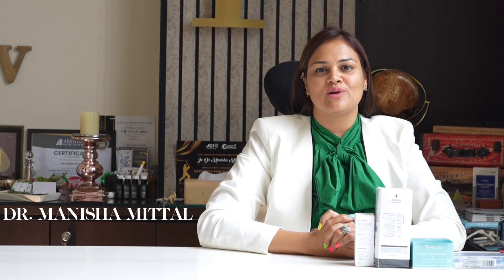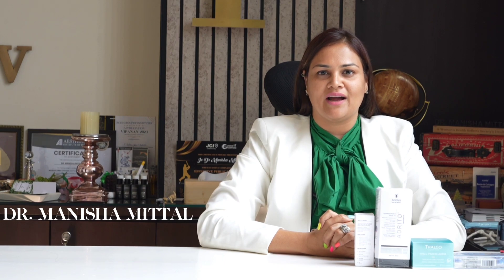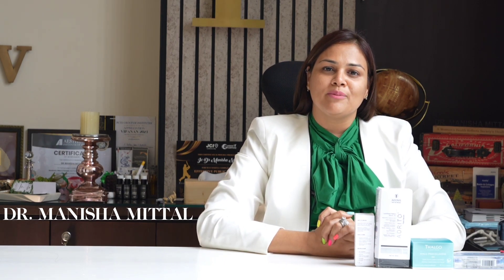Hyaluronic Acid (HA) For Glowing Skin | Dr. Manisha Mittal | Aesthetic Doctor | Skin & Hair Expert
In this informative video, join me, Dr. Manisha Mittal. I am a skin and hair care expert and aesthetician, and today, we will delve into the world of Hyaluronic Acid (HA). Discover what HA is, its incredible benefits, and how to make the most of this skincare superstar.

Hyaluronic Acid, or HA, is a naturally occurring substance in our bodies that plays a pivotal role in maintaining skin hydration and suppleness. Today, I will break down the science behind HA and explain how it can work wonders for your skin.

You will learn about the different forms in which HA is available, including serums, creams, and innovative combinations. I will guide you on how to choose the right HA product for your specific skin needs:

Serum Form: HA serums are a fantastic choice for ensuring your skin stays well-hydrated. Dr. Mittal emphasizes the importance of applying HA to damp skin to maximize its effectiveness.

Cream Form: If you have dry skin, Dr. Mittal recommends opting for HA creams. These provide a rich and moisturizing experience, keeping dryness at bay.

Combination Form: Dealing with acne or sun damage? HA in combination with other ingredients can work wonders. I will explain how this can be your go-to solution for addressing these concerns.

New HA with Collagen: Are you looking to combat the signs of aging? Discover the benefits of the new HA infused with collagen. I will discuss how this innovative approach can help rejuvenate your skin.

Remember, skincare is not one-size-fits-all. My advise is to seek advice from your skincare consultant to tailor your HA routine for the best results.

Your journey to radiant and healthy skin starts here!